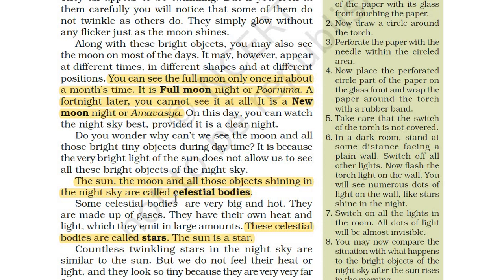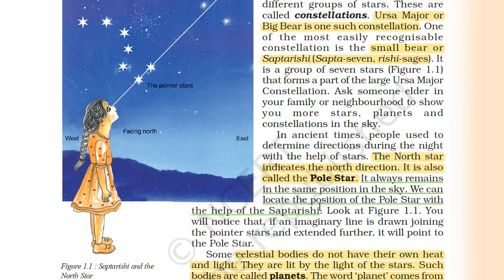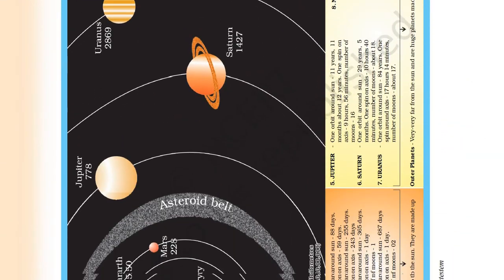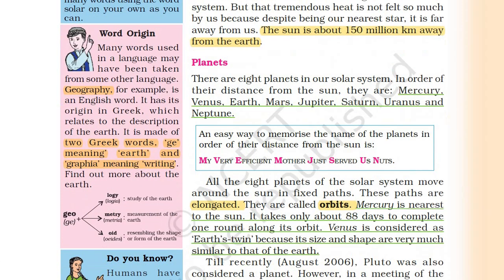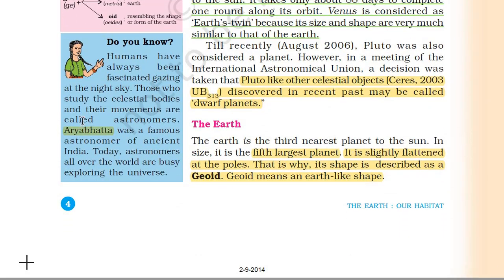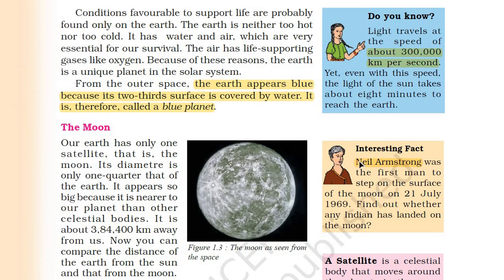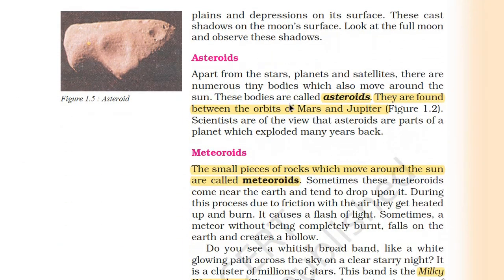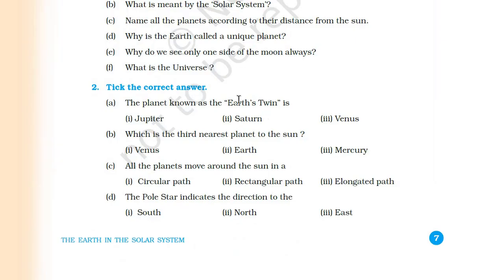CTET Social Science || The Earth In The Solar System - Class VI Geography NCERT Chapter 1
This is the first chapter of Class VI Geography NCERT from which questions are always asked in CTET paper II exam.
The eligibility for CTET Paper II is Graduation 50% & B.ED; and it makes you eligible to sit for TGT posts.
The validity of CTET certificate is 7 years.

Bengali medium students also need to give CTET in English version so follow my videos.